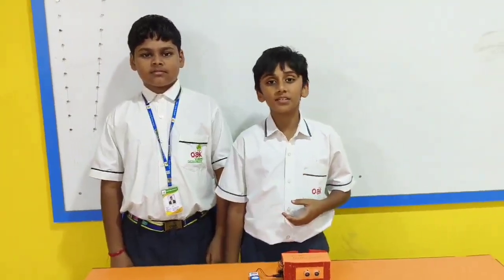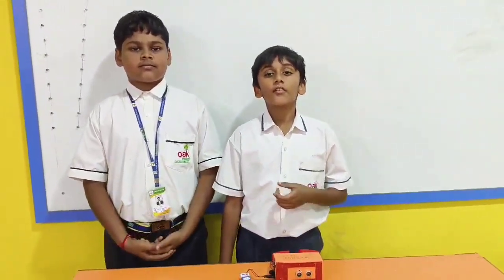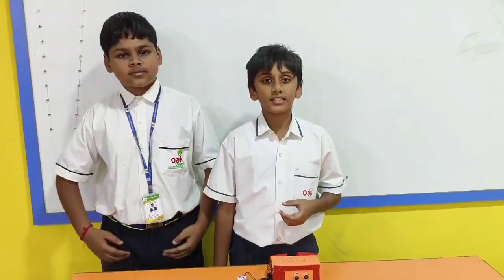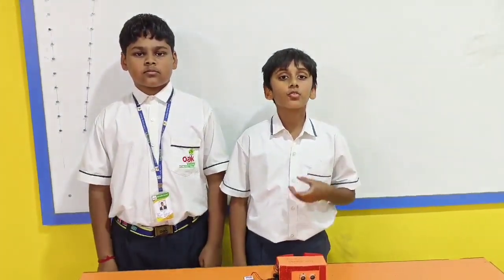DISPLAY DAY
OAK VALLEY INTERNATIONAL SCHOOL SYMPOSIUM